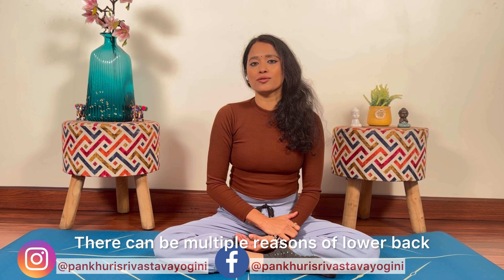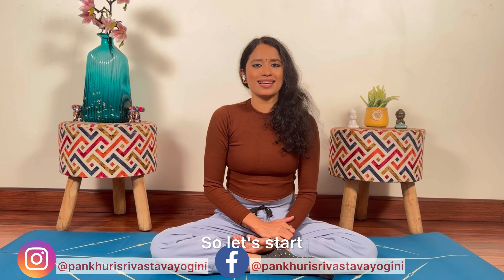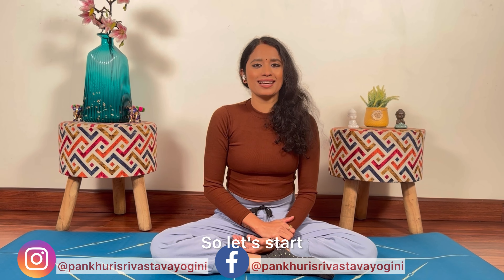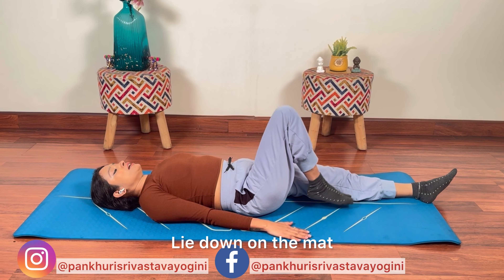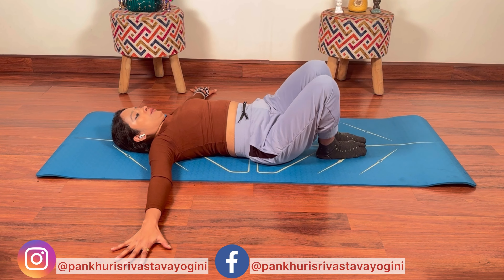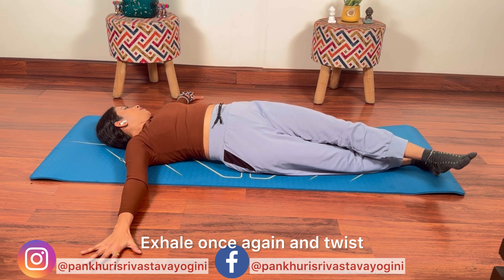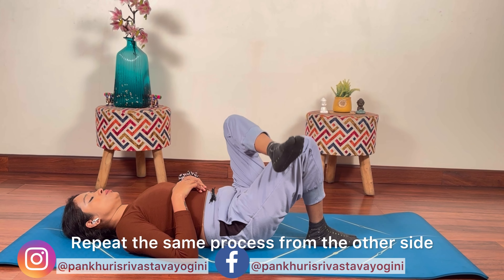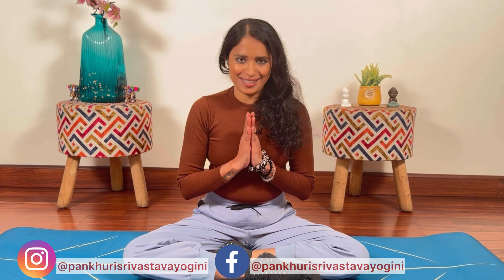5 MIN YOGA FOR BACK PAIN RELIEF I 5 BEST YOGA POSES FOR BACK PAIN RELIEF I Pankhurisrivastavayogini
LET’S CONNECT

Asanas for Back pain relief
Asanas to strengthen the muscles of your bac k
5 Yogasanas for back pain
Reasons of back  pain
How to prevent back pain..

Start transforming your body and healing your soul with me. I am on a mission to spread joy and happiness through my Yoga & fitness practice. I am Fit India ambassador and an award-winning health and wellness instructor.
I have mastered and teaching my signature format- the science of living and yoga for over a decade.
My upbeat personality and genuine care for people make my training methods a practically -simple approach yet sustainable lifestyle modifications.
I believe that your body transforms from the methods you heal, shapes the way you train. I have inspired many people to get into the best shape of their lives, also to achieve a correct balance between their brain and body.